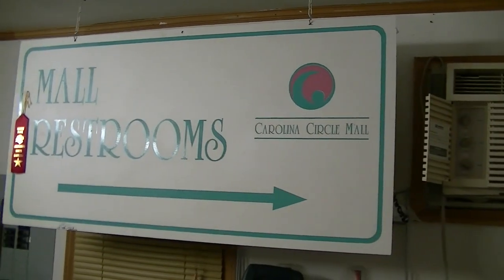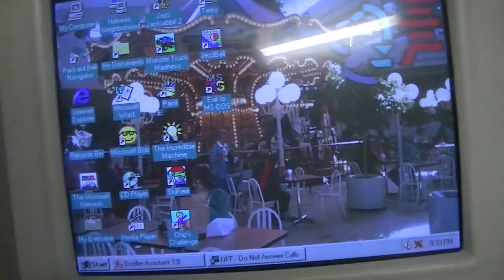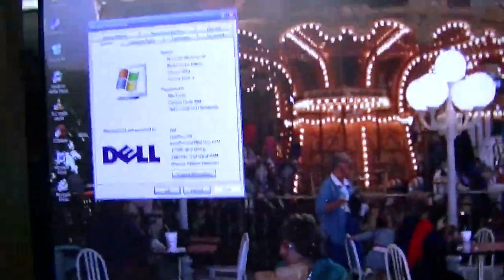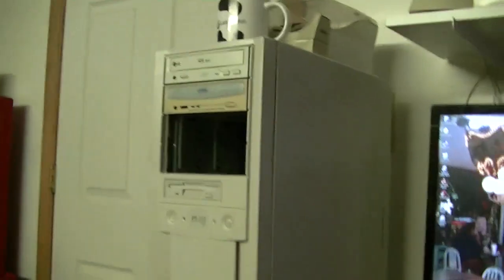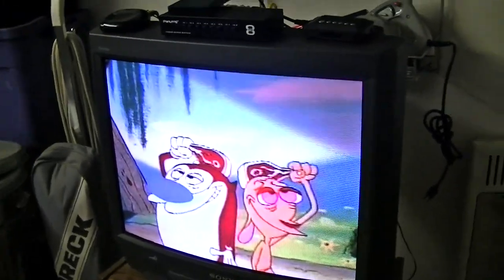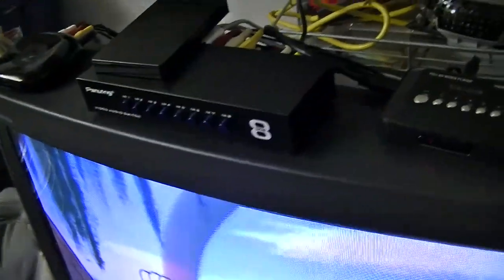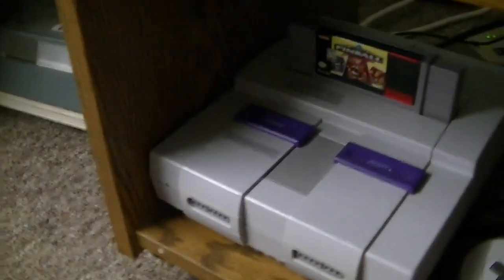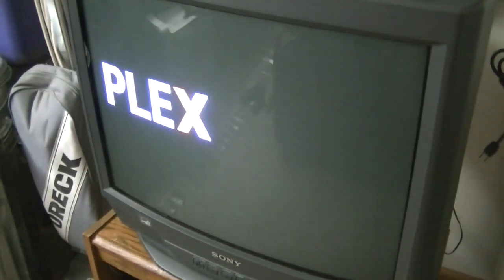Office Tour 7/26/2017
Just showing off some rearranging I've done out here as well as some new additions.